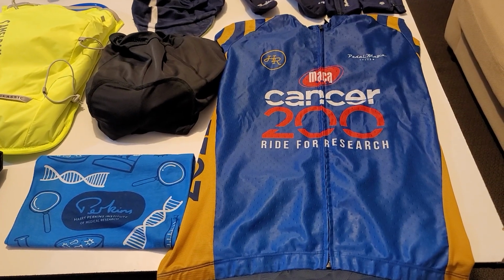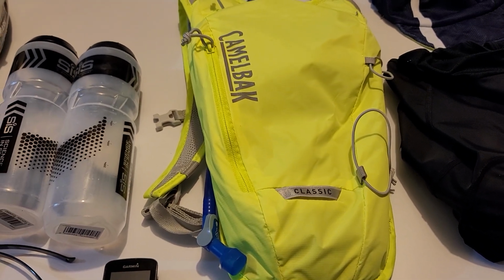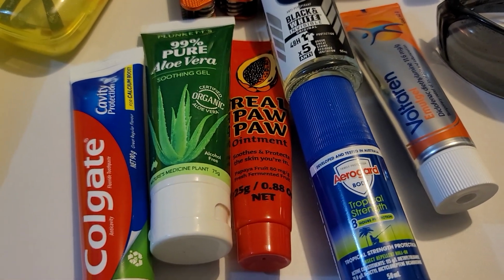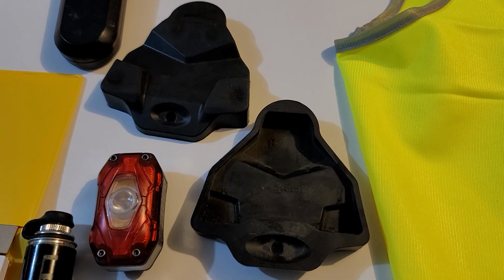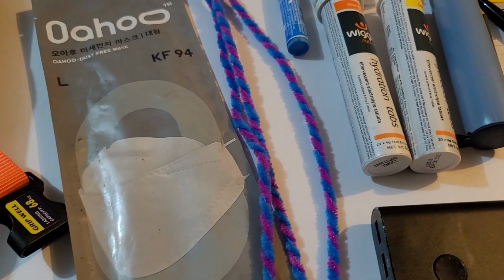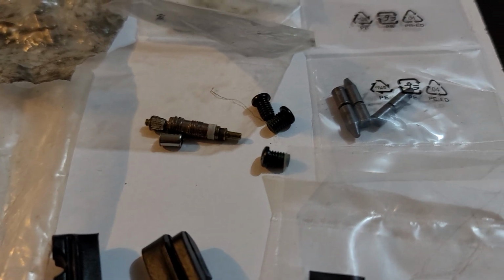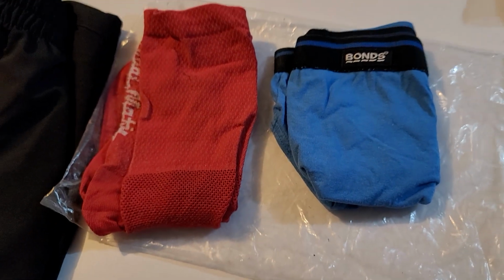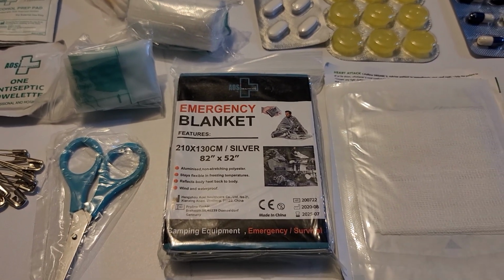IPWR 2024 - Gear to be packed for an ultra cycling event